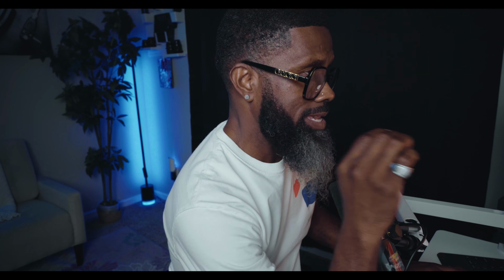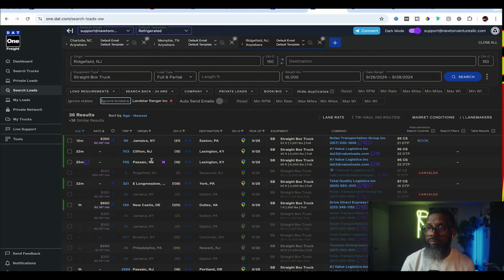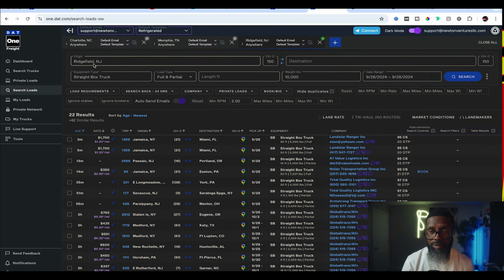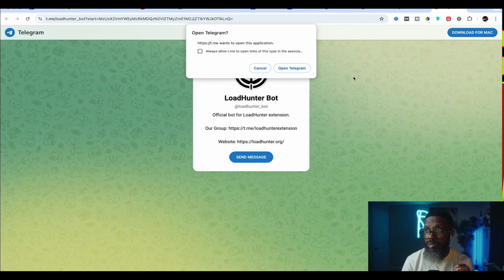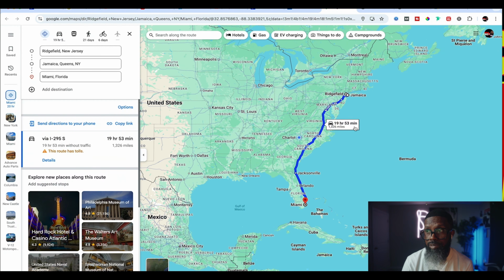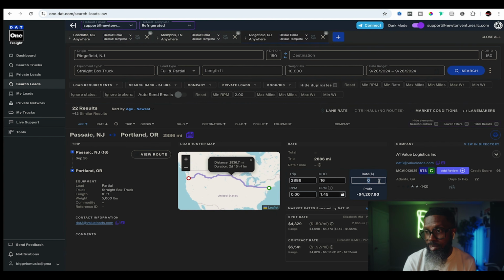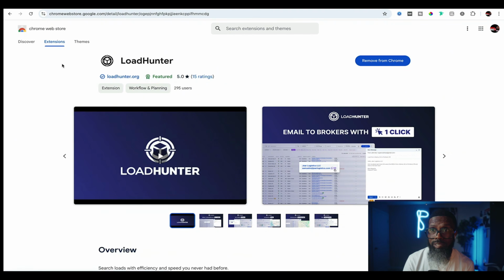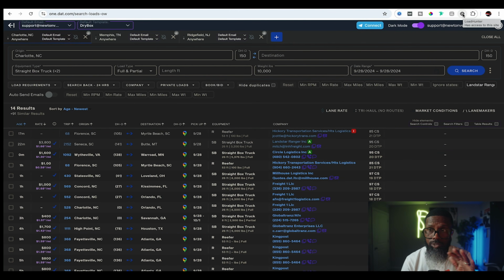Booking Loads with LoadHunter just got BETTER for my Box Trucks 🚚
This Chrome Extension from LoadHunter just added some features that blew me away. The features I needed are in here to make booking my loads for my trucks a piece of cake on the front end. Watch this now!!